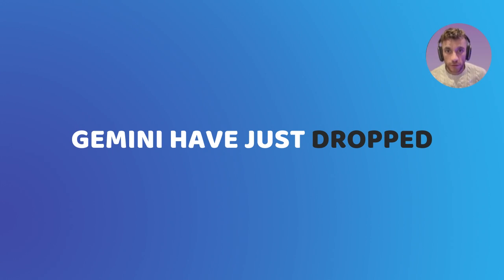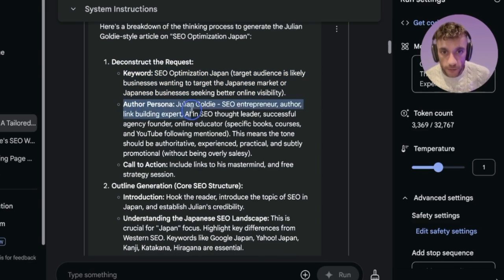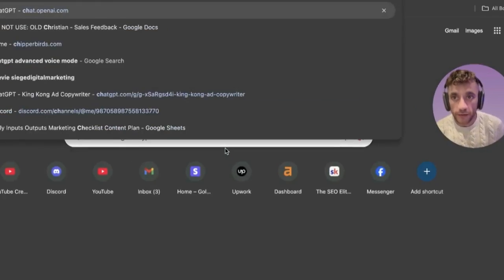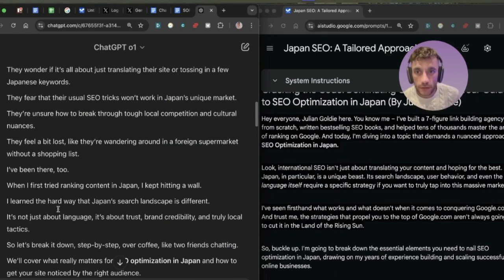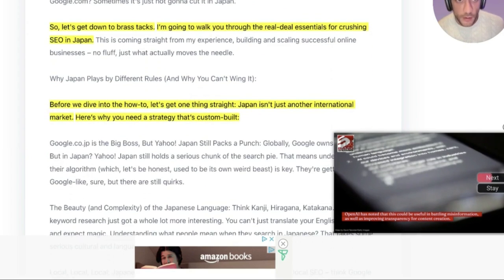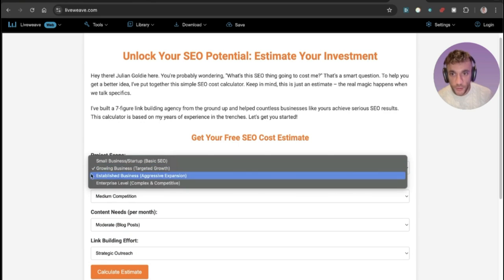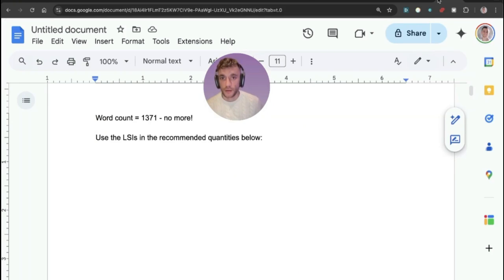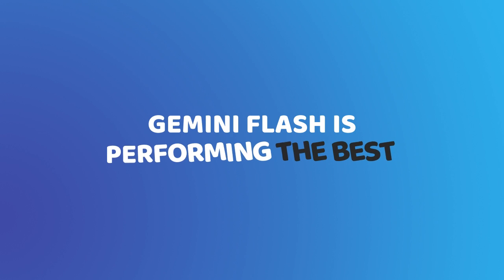New Google Gemini 2.0 Flash Thinking Mode is WILD (FREE!) 🤯